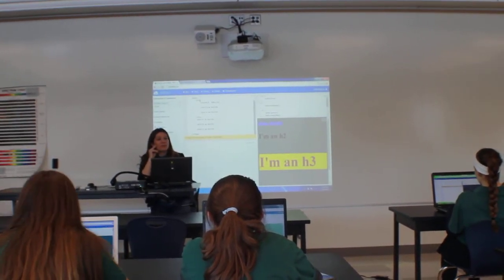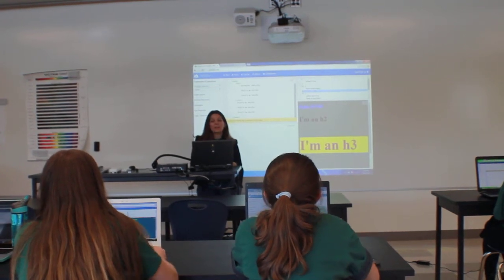We Can Code IT: Mel teaches High School Girls HTML, CSS, and Javascript - More CSS and HTML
More of the high school girls learning HTML, CSS, and Javascript. CSS selectors, background-color property, class attribute.